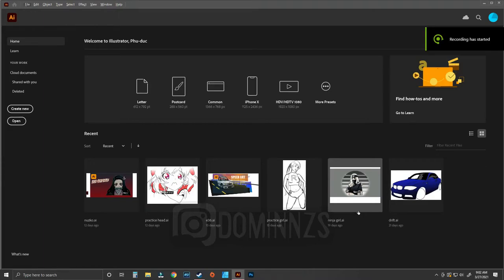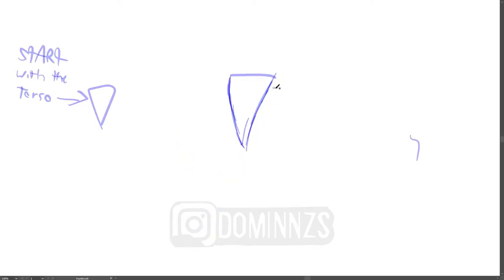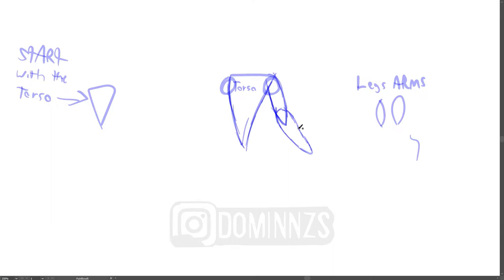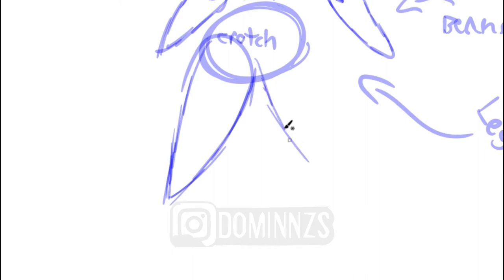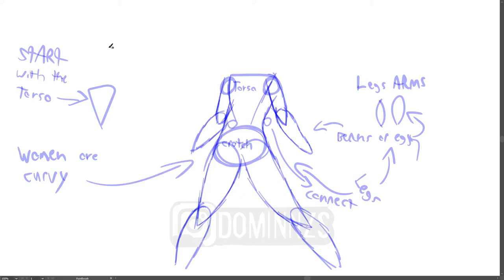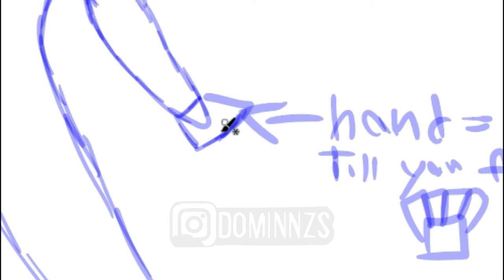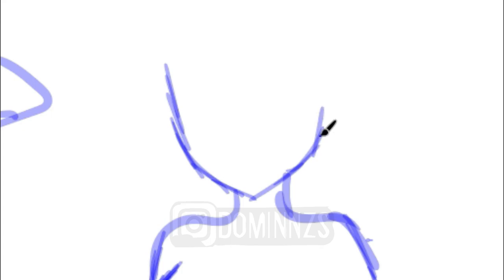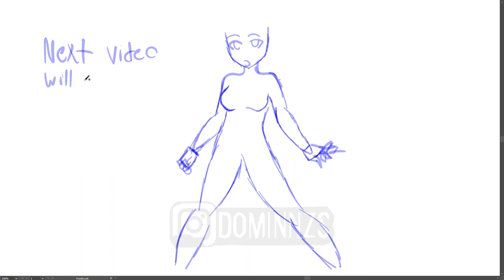How to Draw Anime Girl - Part 1 - Body Skeleton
this is part one of three videos! i will be showing you in this video how to draw an anime character bare bones skeleton, ill show you how to draw the hips boobs and everyhting else